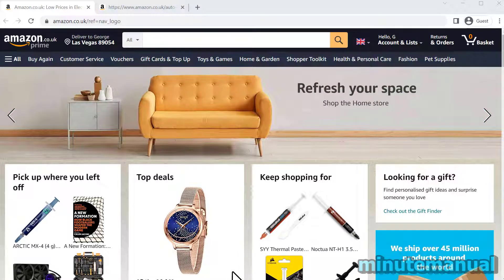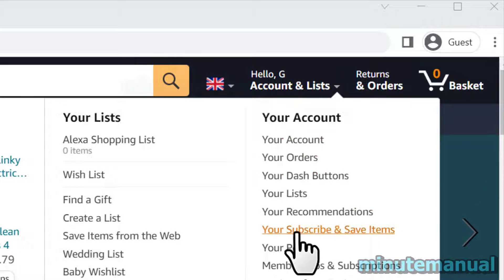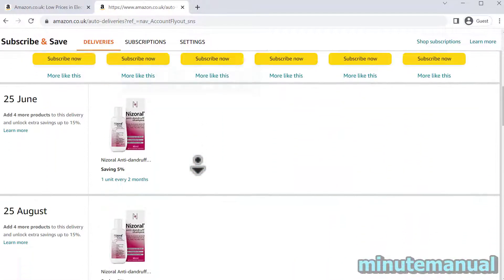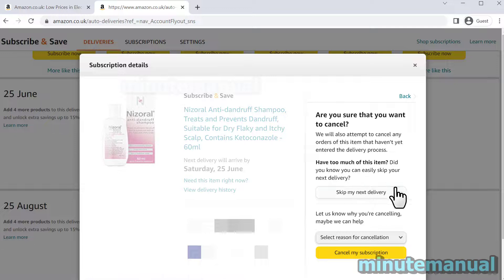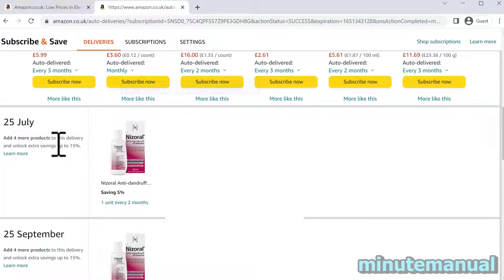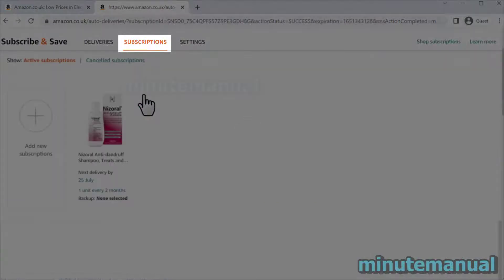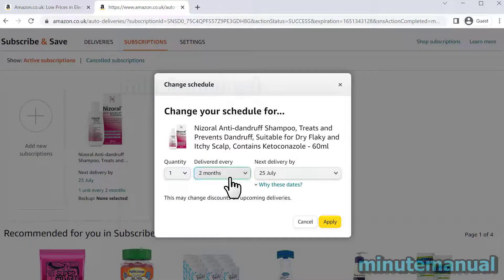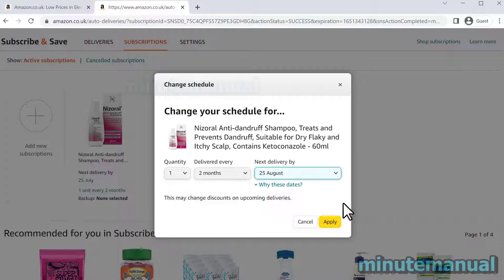How To SKIP Next Delivery On Amazon Subscribe and Save. Amazon Subscribe and Save Change Delivery